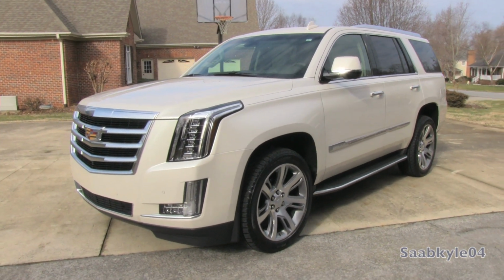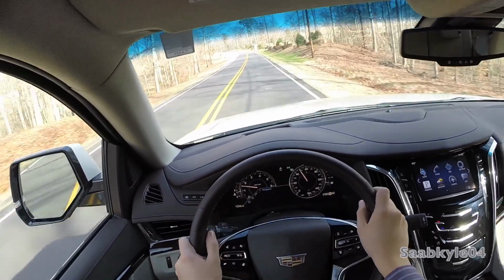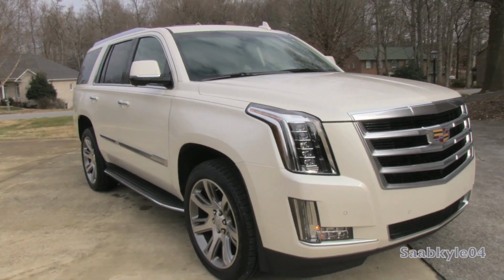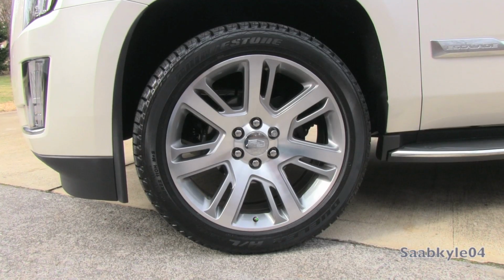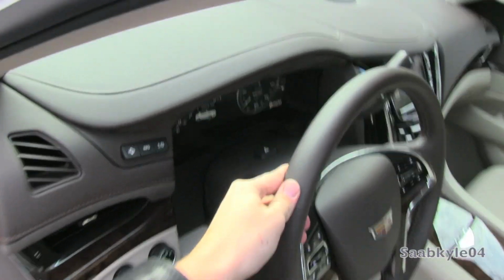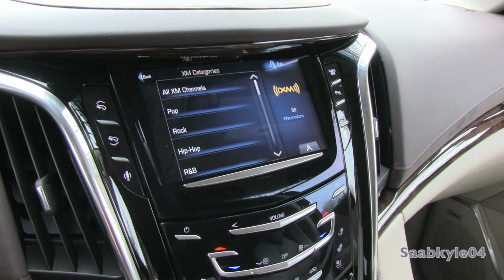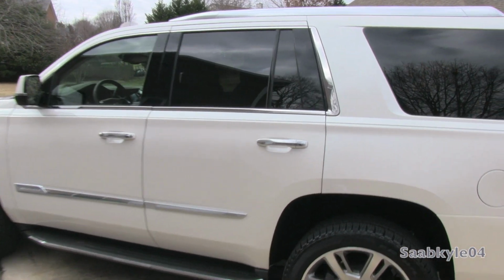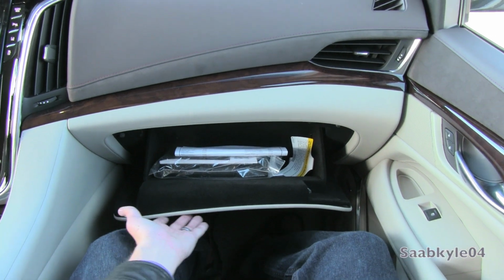2015 Cadillac Escalade / ESV Start Up, Road Test, and In Depth Review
Hello and welcome to Saabkyle04! YouTube's largest collection of automotive variety! In today's video, we'll take an up close and personal, in depth look at the all new 2015 Cadillac Escalade!

MSRP pricing for the entire Escalade range is between $72,970-$97,940.

A standard 2WD, after destination begins around: $73,965
A 2WD ESV begins at $76,975
A 4WD Luxury trim short wheelbase, as shown here has an MSRP of $82,572

***A big thanks to Flow Cadillac for helping make this video possible.

Towards the latter part of the video, I also go in depth with back seat room and amenities: